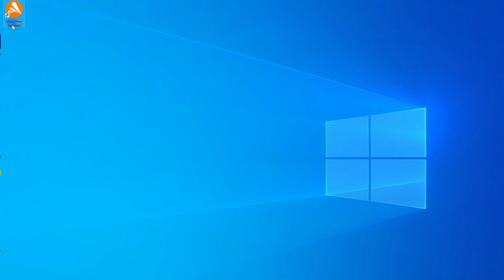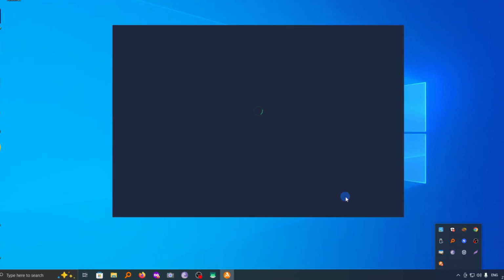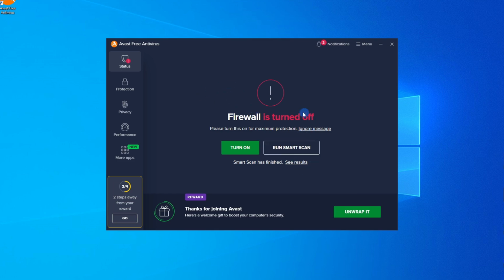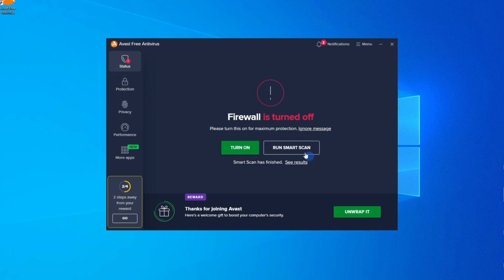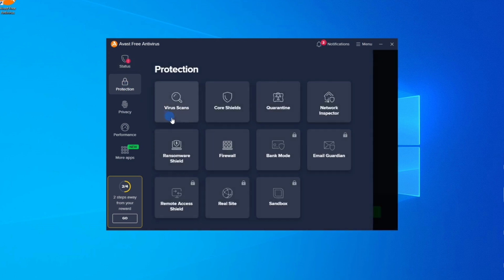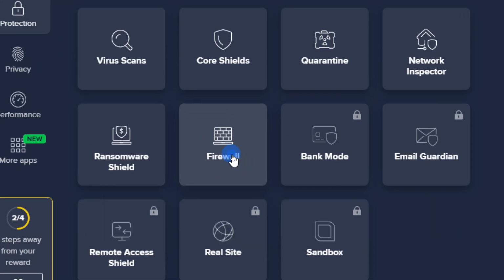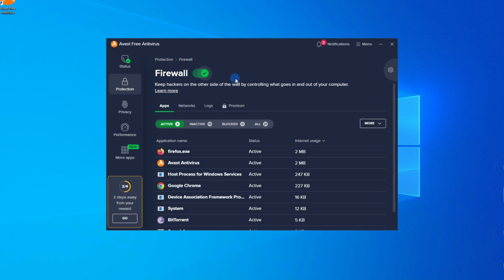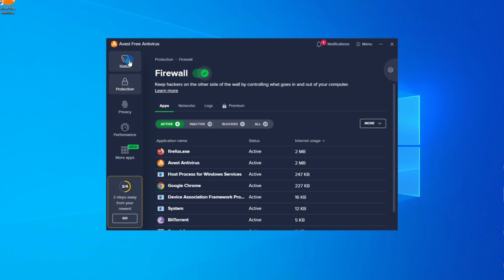How To Turn On Firewall In Avast Antivirus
Turning on Avast Firewall is the only way to ensure you are protected against malware and virus attacks. In this tutorial I take you through steps to follow to turn on firewall in avast antivirus.